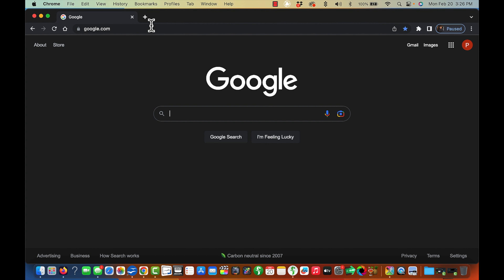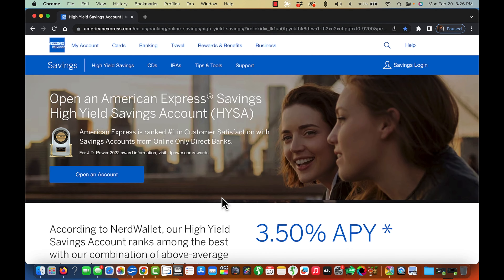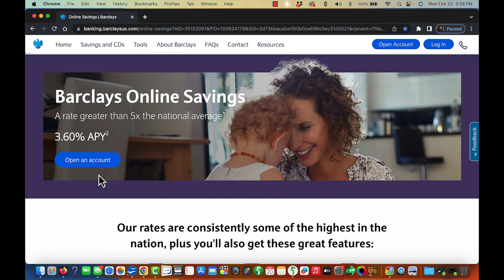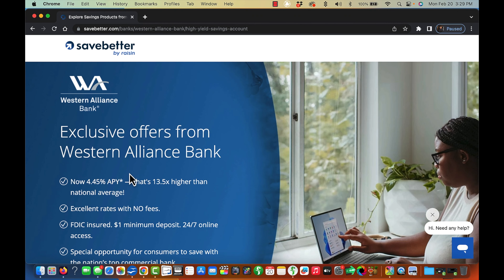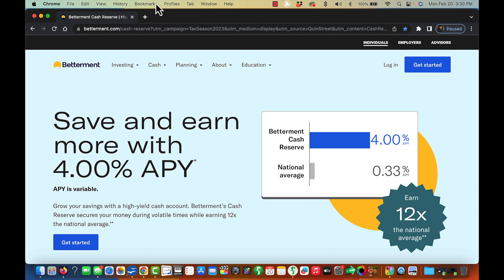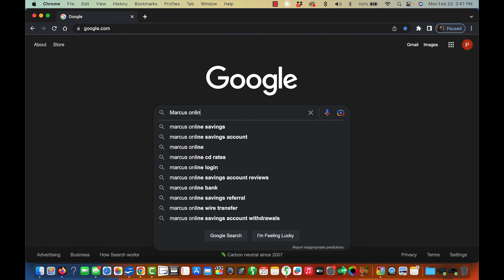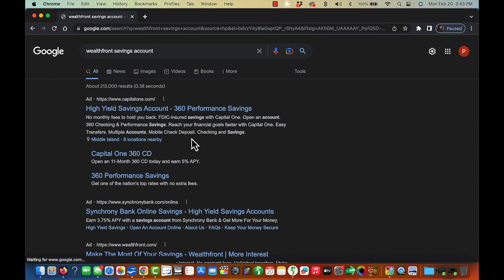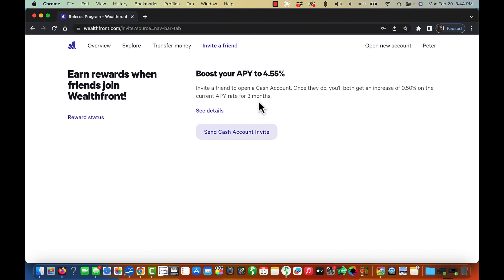Best Banks for your Savings: Top 5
Looking for the best place to grow your savings? This video ranks the top 5 banks for saving money, considering factors like interest rates, fees, customer service, and online banking features. We dive into detailed reviews of each bank, highlighting their strengths and any potential drawbacks. Whether you're a first-time saver or looking to switch banks, this video provides valuable insights and tips to help you make the best choice for your financial goals. Tune in to find out which banks made the list and start maximizing your savings today!